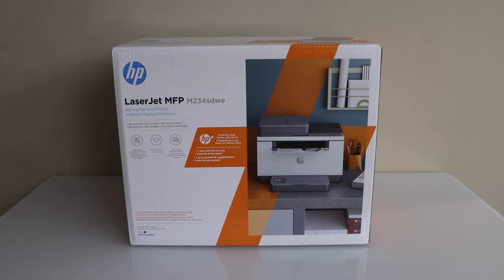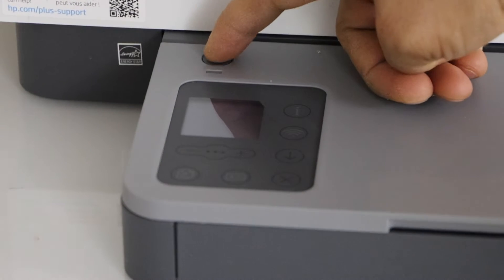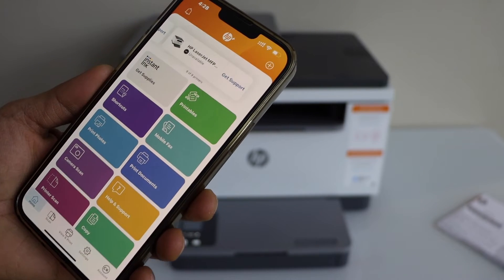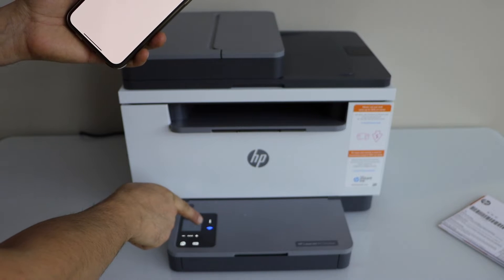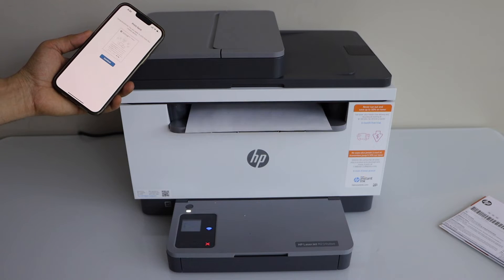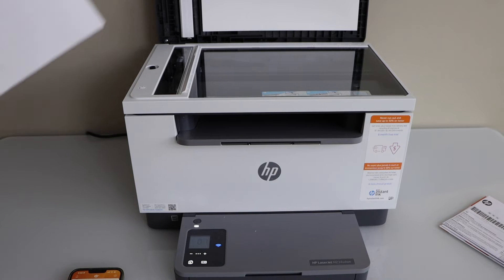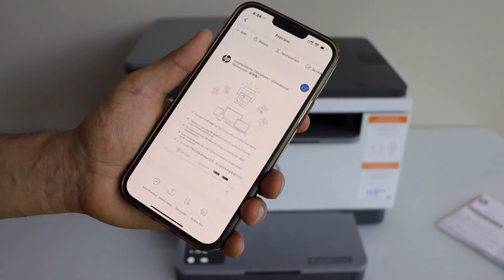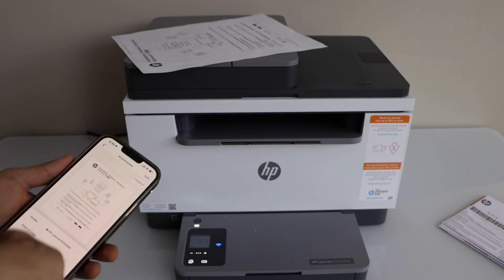HP LaserJet M234sdw Setup, Unboxing, Wireless Setup, Load Paper, Printing & Scanning Video.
This video shows how to unbox and do the complete setup of your HP LaserJet M234sdwe Printer. This shows how to unbox, do wifi setup, connect to a wireless network, load paper tray and do printing & scanning using iPhone and HP Smart App.